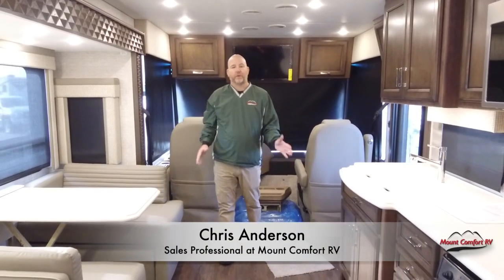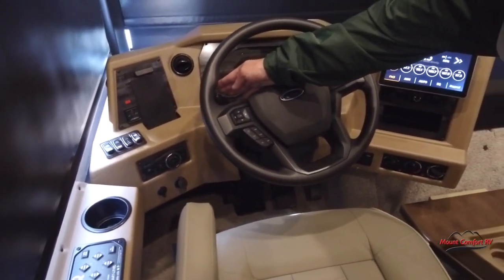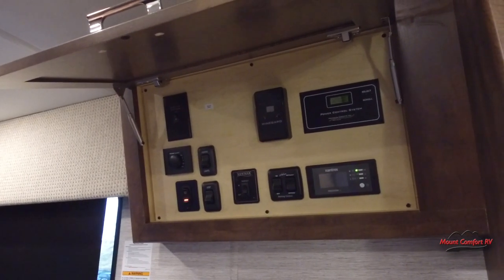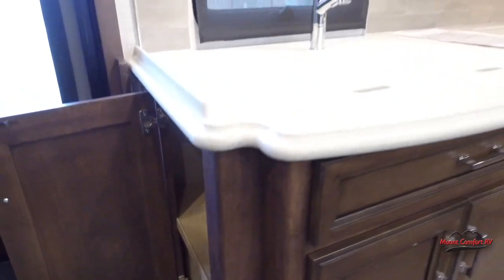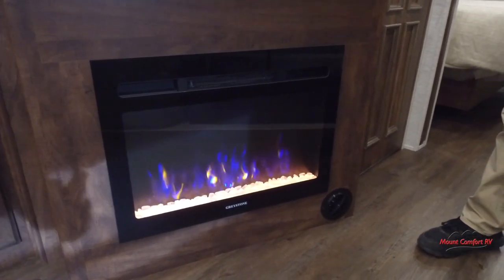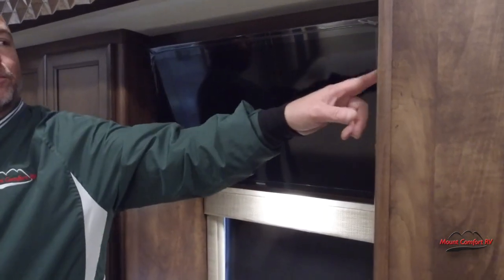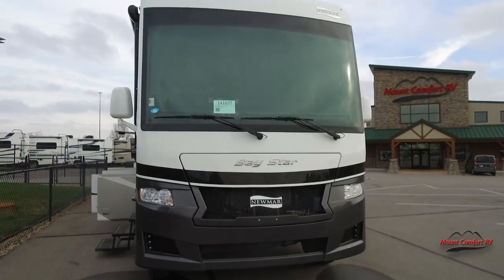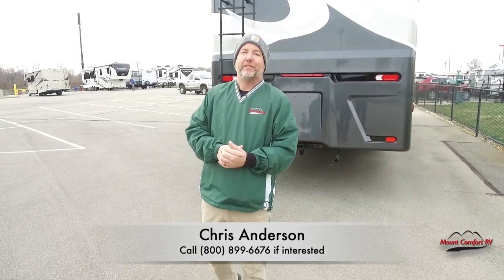New 2023 Bay Star 3616 Review | Mount Comfort RV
This is awesome! Check out the new 2023 Bay Star 3616! This Bay Star has so much to offer! The kitchen is very spacious! The bath and a half are huge and have plenty of storage! It includes an amazing sound system, Samsung Televisions, an electric fireplace, and more!

Interested? Stop by Mount Comfort RV this Holiday Season! We are located at 5935 W 225 N, Greenfield, IN 46140!